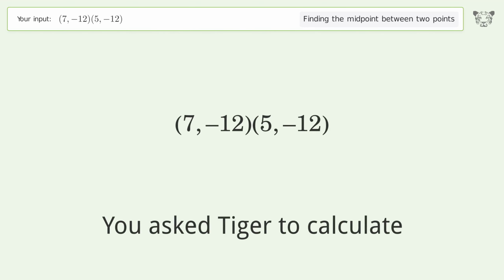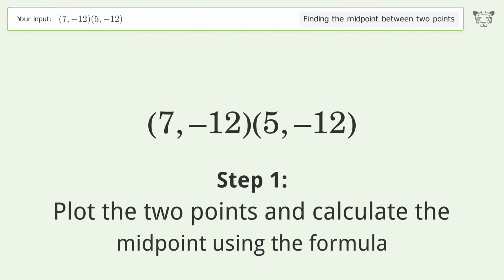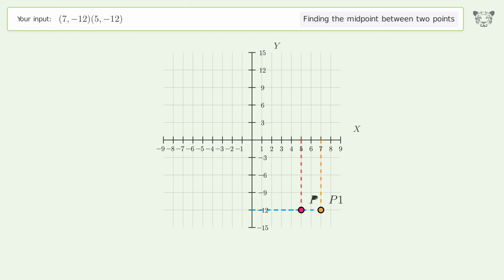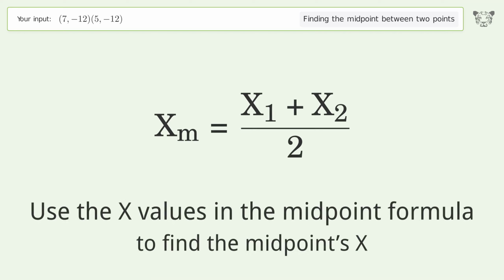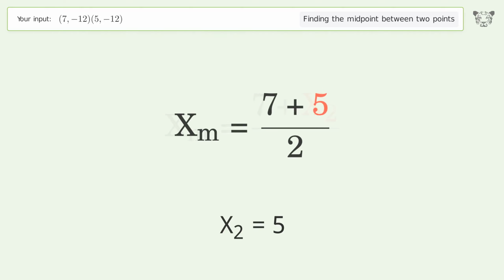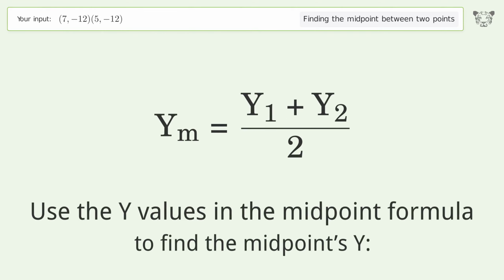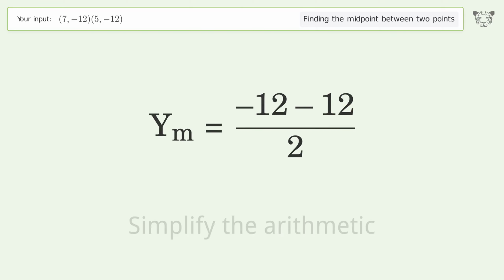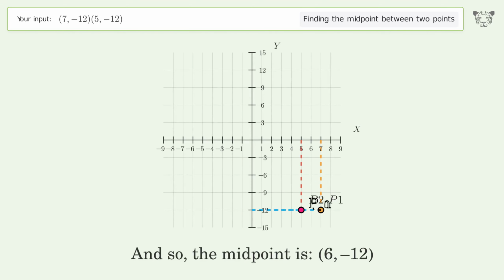Find the midpoint between two points p1 (7,-12) and p2 (5,-12): Step-by-Step Video Solution